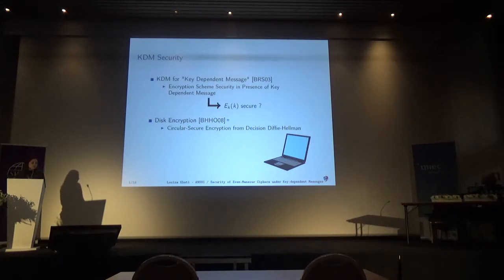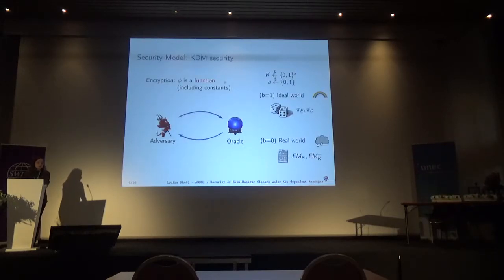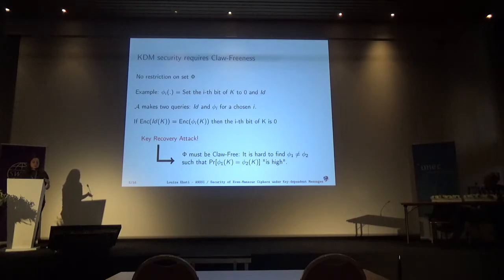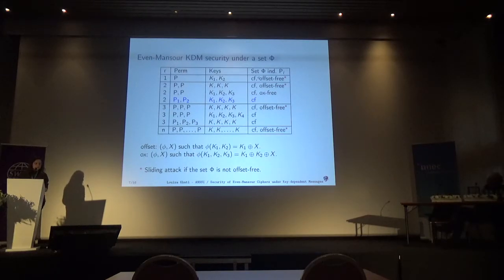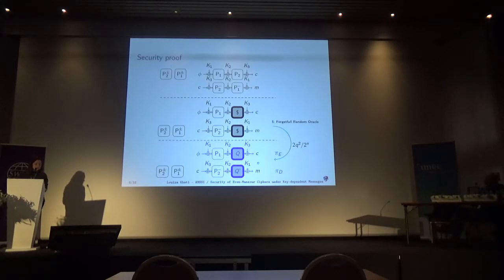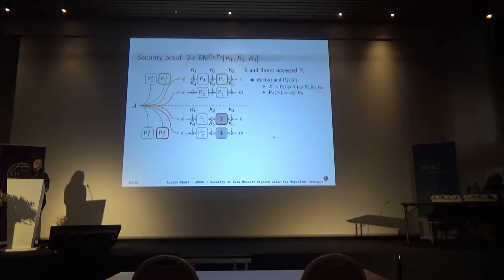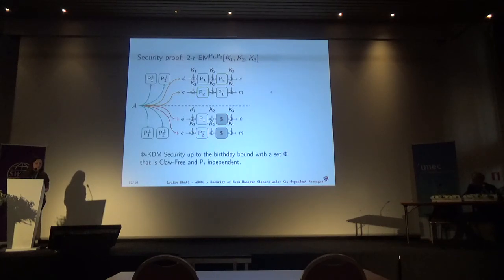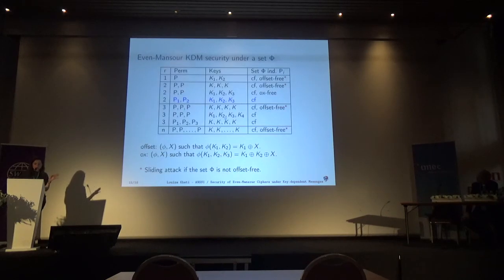FSE 2018 - Security of Even-Mansour Ciphers under Key-Dependent Messages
Session XII - Theory

25th International Conference on Fast Software Encryption (Bruges, Belgium, 2018)